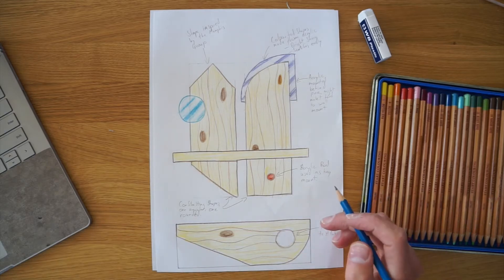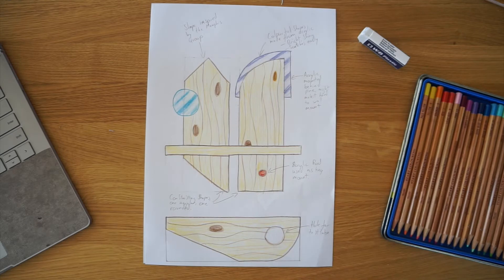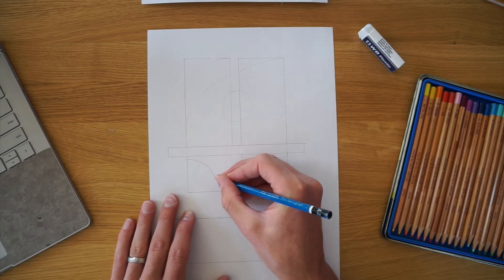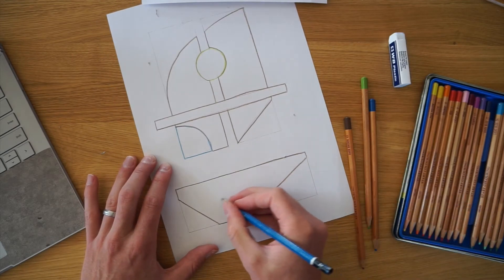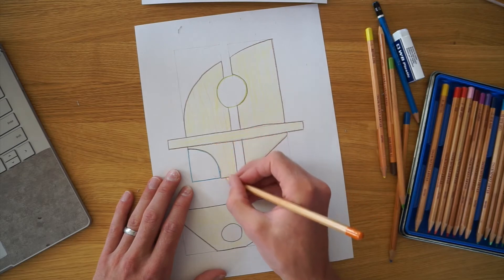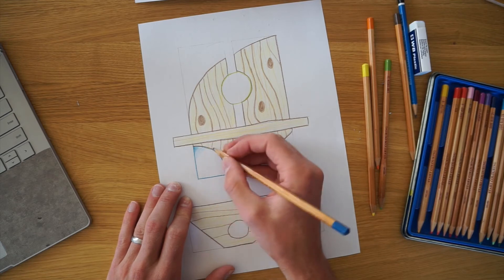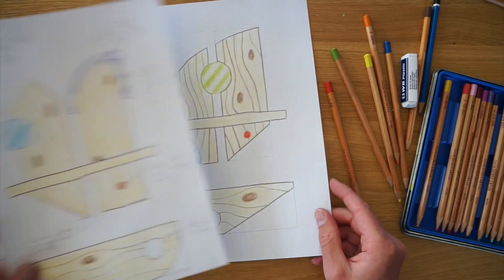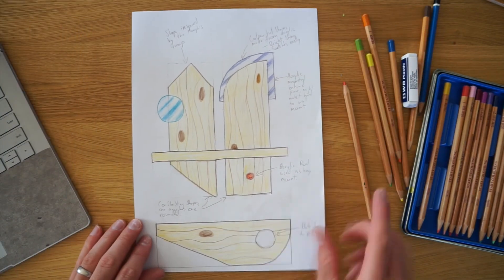Bud Vase 3 - Initial Ideas and Rendering